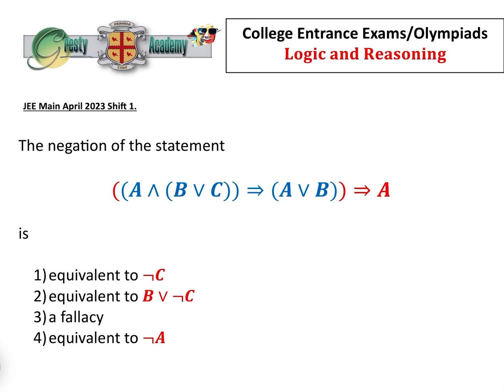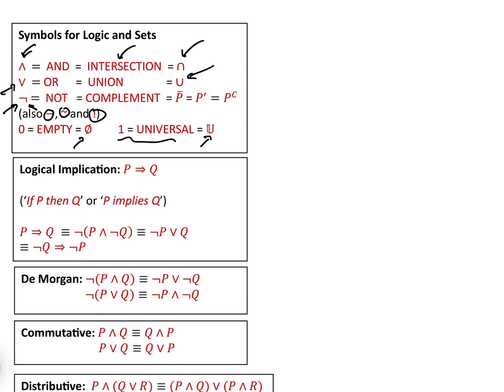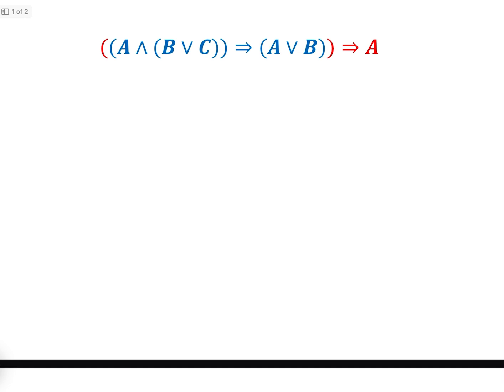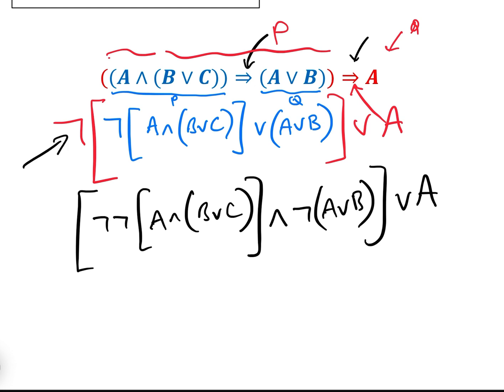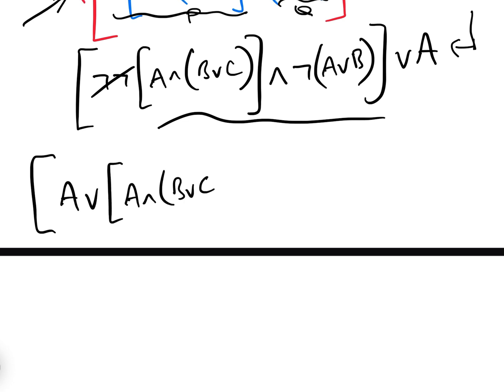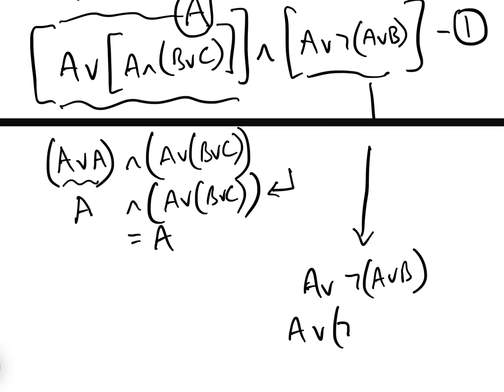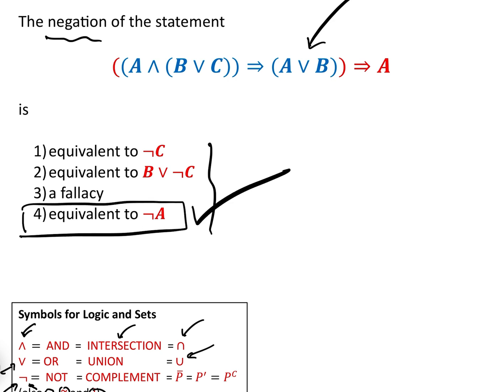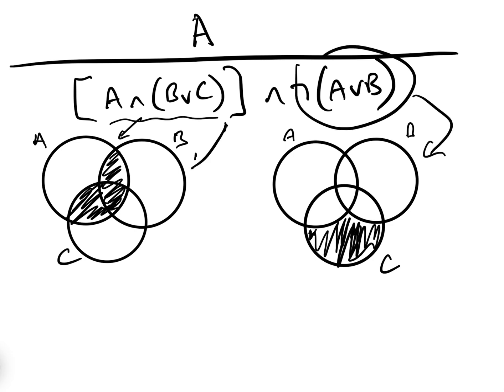Simplifying a Logic Statement Containing Nested Implications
Logic and Reasoning are a mainstay of College Entrance Tests and Maths Olympiads, and students often find manipulating logic statements challenging because they do not have such a familiar feel as (for example) algebra.

However there are only a certain number of basic rules (de Morgan, Commutative, Distributive, Associative, Absorption and Logical Implication being the main ones) and once these are understood (we discuss them all at 1:04) the questions become much more manageable.

There is a huge overlap between logic and sets, as we note at 0:30 (and 5:53 where we present a simple 'set' method of evaluating a complex logic statement and making answering this question much quicker) and anybody who can do one question type should, with practice, find the other quite familiar.